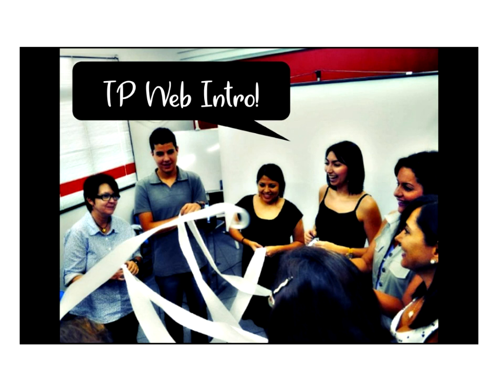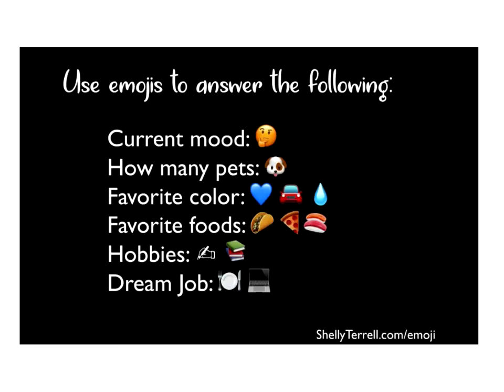Icebreakers and Community Building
Classroom 2.0 LIVE webinar on "Icebreakers and Community Building" with special guest presenter, Shelly Sanchez Terrell. August 4, 2018

We are so excited to be back after our summer break and we have the perfect welcome back webinar for you! Getting the new school year off to a great start for both teachers and students is a high priority. We are thrilled to have Shelly Sanchez Terrell, one of our favorite presenters and a faithful supporter of Classroom 2.0 LIVE, as our special guest presenter this week! Shelly will be inspiring us with her fantastic ideas and resources for kicking off the new school year with ideas and tools for icebreakers and community building for both teachers and students.

"It's the little conversations that build the relationships and make an impact on each student." - Robert John Meehan

We can transform our physical and virtual classrooms into active learning communities, where students support each other. The best communities allow students to contribute, collaborate, create, and get to know each other. Students need to build relationships with their peers in order to prevent issues with bullying and ensure the support of one another in succeeding in learning goals. We can encourage this by implementing team building activities, icebreakers, getting-to-know you activities, and collaborative tasks. Shelly is excited to share her fun, inspiring activities and tools with us in our webinar today!

Shelly Sanchez Terrell is an international speaker, elearning and digital learning specialist and the author of Hacking Digital Learning Strategies: 10 Ways to Launch EdTech Missions in Your Classroom, The 30 Goals Challenge for Teachers: Small Steps to Transform Your Teaching, and Learning to Go: Lesson Ideas for Teaching with Mobile Devices, Cell Phones and BYOT. She has trained teachers and taught learners in over 20 countries as an invited guest expert by organizations, like UNESCO Bangkok, the Venezuelan-US Embassy, Cultura Inglesa of Brazil, the British Council in Tel Aviv, IATEFL Slovenia, EduTECH Australia, and HUPE Croatia. She has been recognized by the ELTon Awards, The New York Times, NPR, and Microsoft’s Heroes for Education as a leader in the movement of teacher driven professional development as the founder and organizer of various online conferences, Twitter chats, MOOCs, and webinars. Recently, she was named Woman of the Year by the National Association of Professional Women, awarded a Bammy Award as a founder of Edchat, and named as one of the 10 Most Influential People in EdTech by Tech & Learning. Her latest project is the creation of Edspeakers to enrich the field of education with passionate voices (spoken and written) from those of diverse experiences and backgrounds.